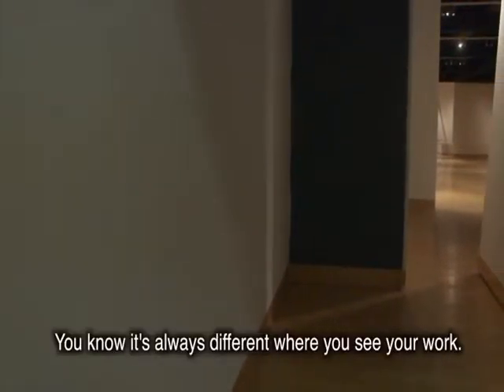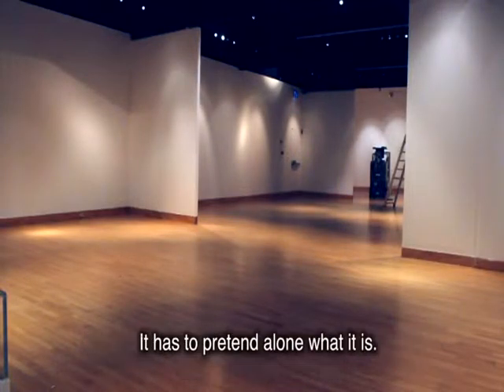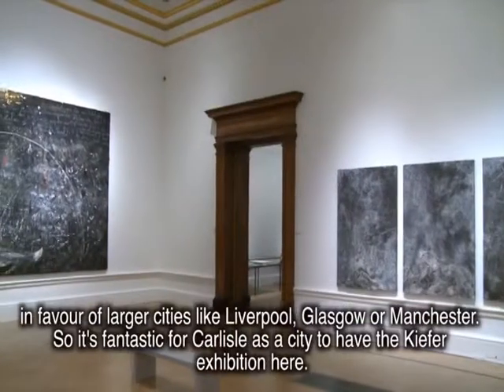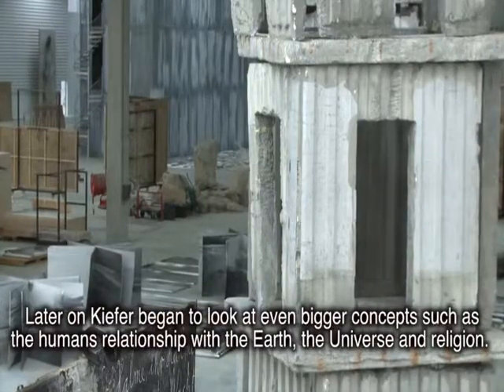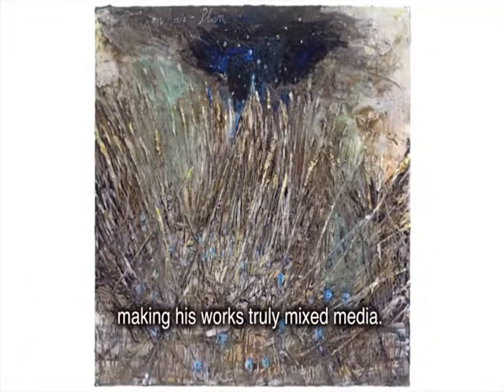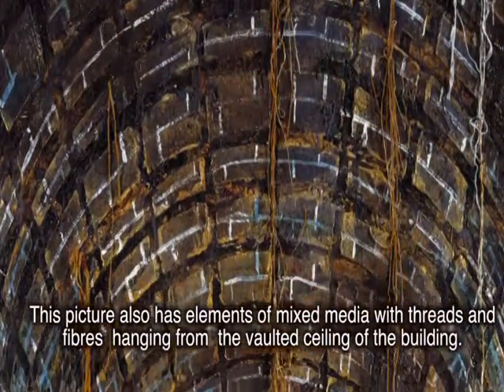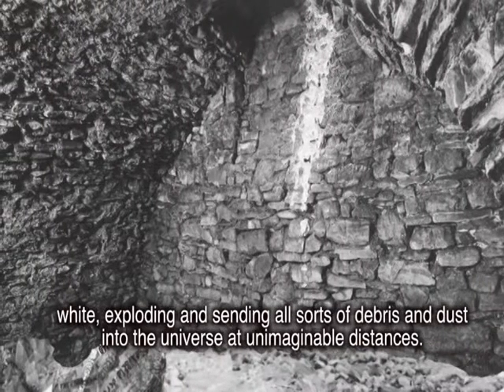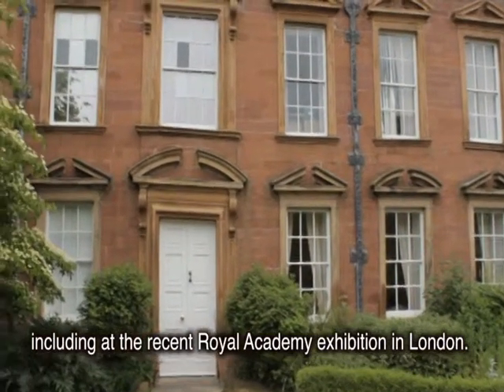ARTIST ROOMS Anselm Kiefer at Tullie House